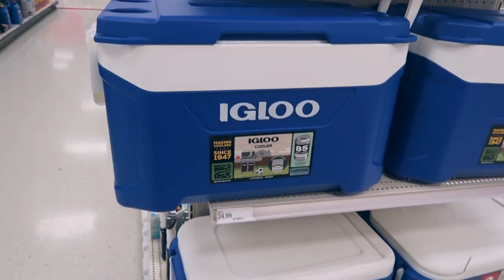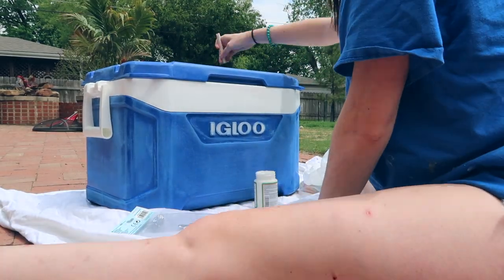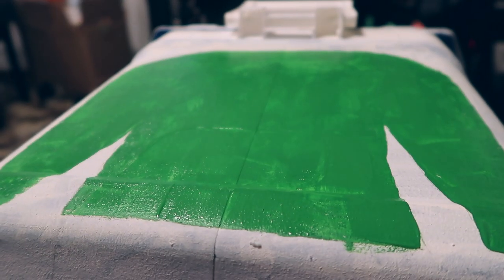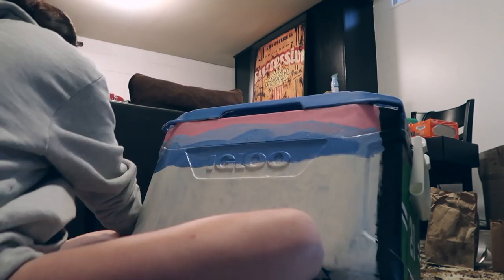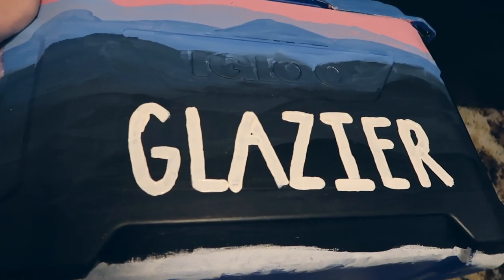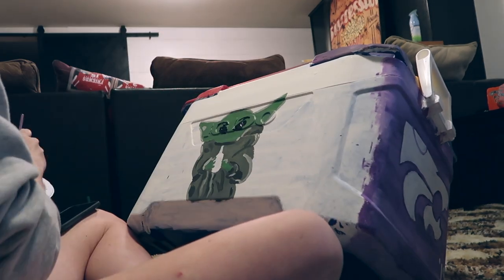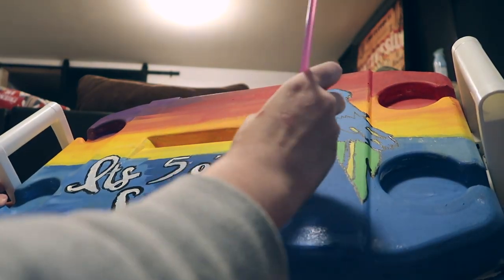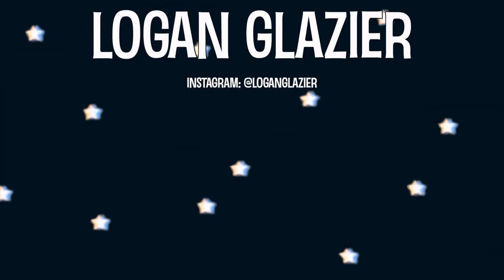Painting Myself A Cooler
I got bored during this time of self isolation and decided to paint myself a cooler. This is typically a tradition with turning 21 from my little but due to the timing of my birthday with recruitment it never happened! I originally didn't care but got bored and decided it would be fun to create my own! I 100% recommend doing this as a gift for someone as it is so personal and so much fun to do. Hope you enjoyed this video and me attempting to be artistic for a week. This process could take less than a week but I spaced it out so I wouldn't stress a lot during it and could let things properly dry.